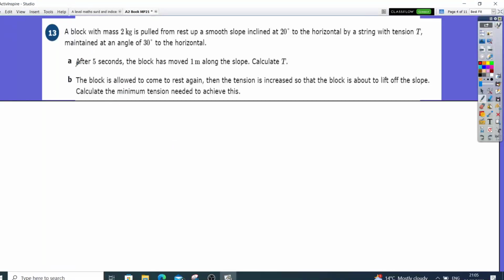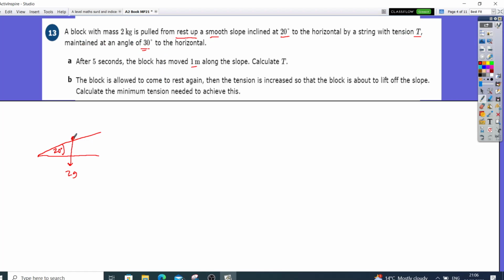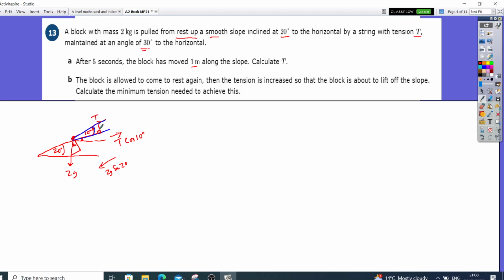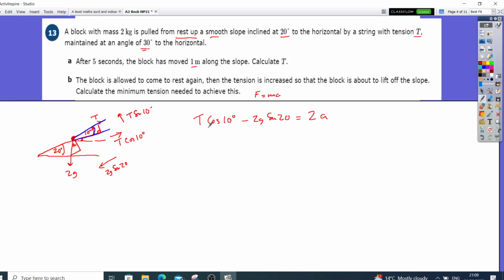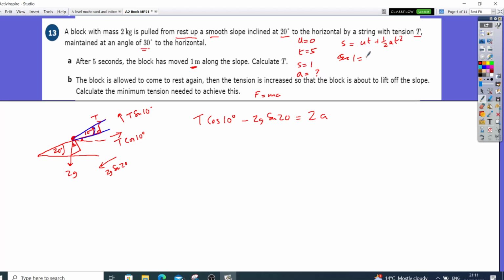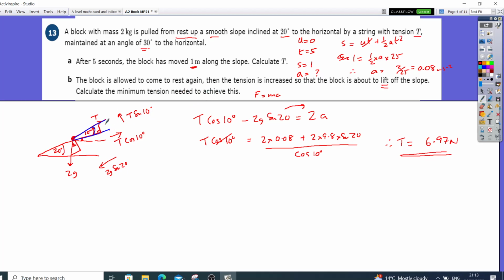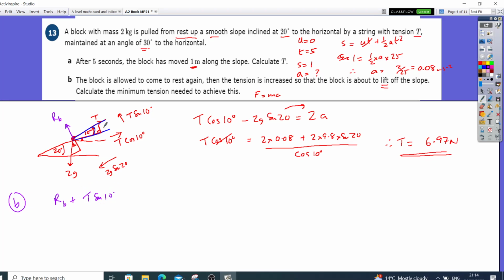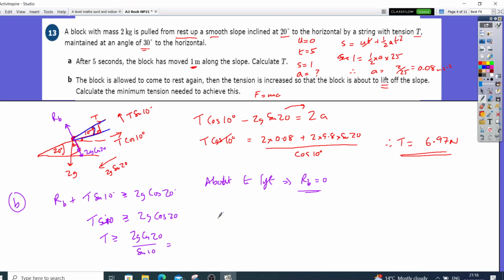A level Mechanics Q13 Tension